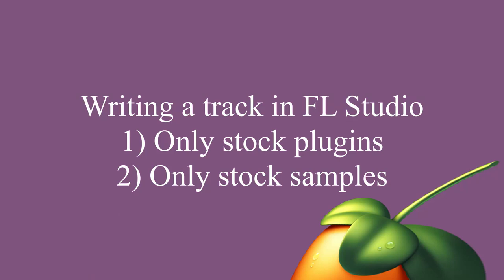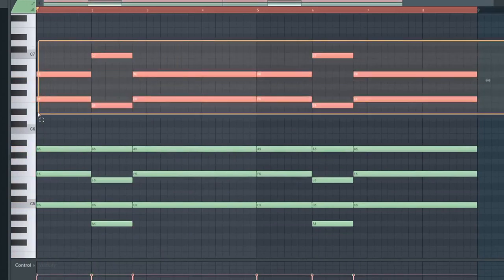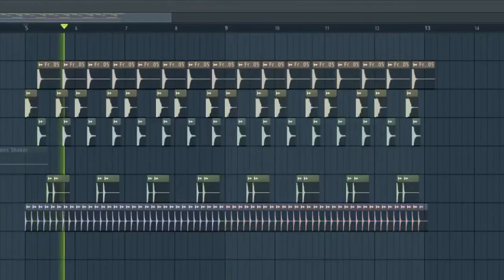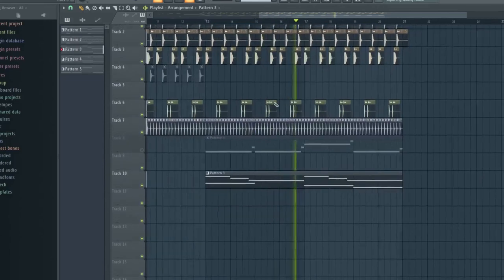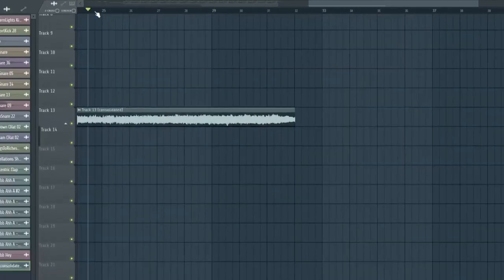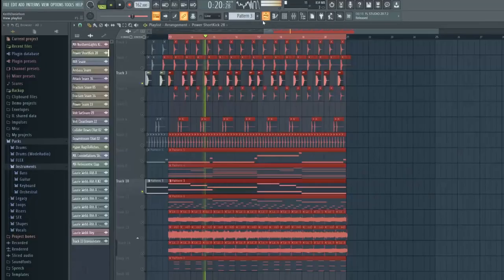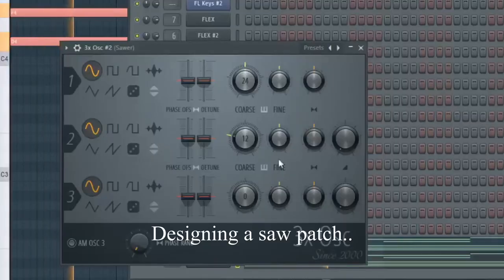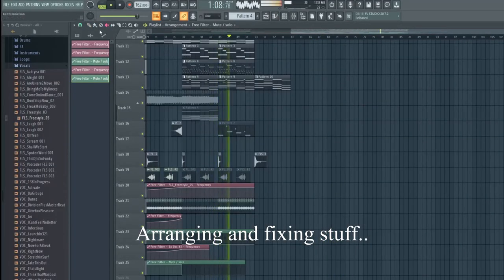I Made a Song Using only STOCK Plugins in FL Studio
I made a song using entirely stock plugins and samples in FL Studio and it actually turned out sweet!

Let me know what you want to see from me in the comments/any advice!!!

Some plugins I used in this video:
3X Oscillator
Flex
FL Keys
Sytrus
Fruity Reverb